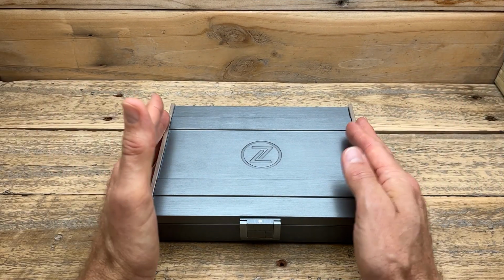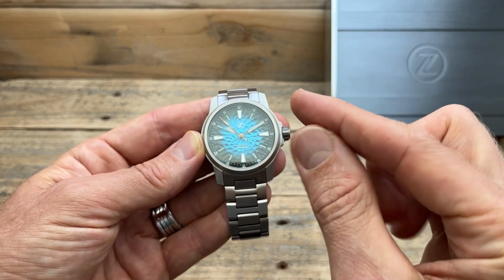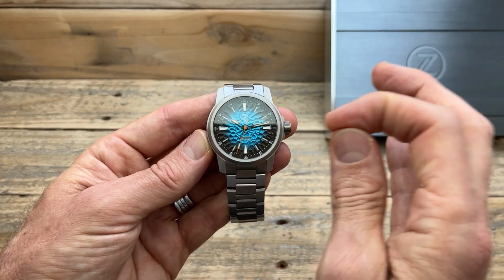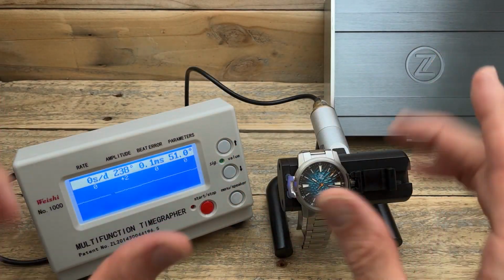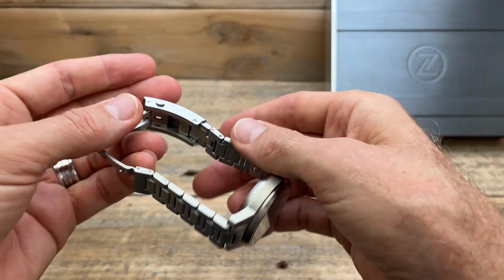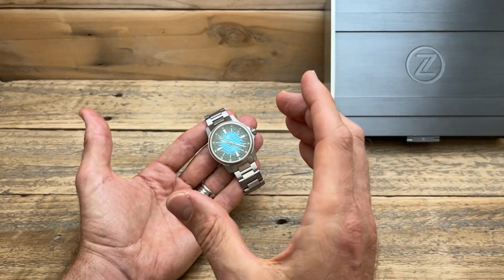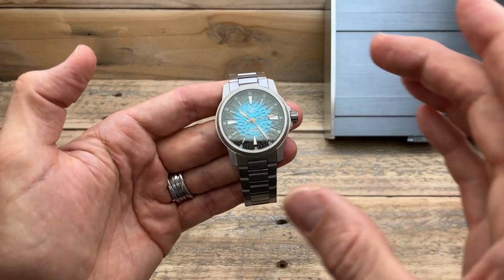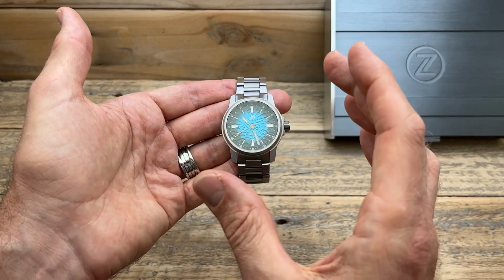People say Zelos is the Best Microbrand - Zelos Aurora Ti Field 42mm Teal - Full Review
Its time (pun intended) for the full review of my first Zelos Watch, the Aurora field.

I release 3 videos per week, all watch related, including reviews, first impressions and general watch related topics.
I try very hard to diversify my content as well and will feature big known watch brands, microbrands as well as Aliexpress watches.
The majority of the watches I feature are in the affordable range but I do try and get some less affordable watches as well.
Most of the watches that I feature I have bought with my own money. I buy them to enjoy and wear but I also to feature them on this channel.
Being a smaller channel it is challenging to cover the cost of all the watches that I buy and partly because of this I have become an affiliate member with a number of companies including Aliexpress, Ashford.com and Jomashop.
If you are looking for watches from well known brands then it is worth checking out:

Thank you very much if you choose to use those links.

San Martin SN004-G (my favorite San Martin Watch):
Berny AM038M (The best super affordable mechanical watch):
Or the Berny railway homage:
Tactical Frog H5 (Simply stunning):
Escapement Time Type-B Flieger H0292 (Incredible. So well made and a joy to wear):
Or the Chrono Quartz alternative that is super affordable (Escapement Time):
Gustav Becker (This one surprised me how much I love it):
Hruodland Turbine Pilot (The best watch on Aliexpress…… yes I said it):
This watch goes out of stock a lot so if it’s not available at that store then check this one out:
RMALTI Grand GMT Homage featuring the Seiko NH34:
SEESTERN: SE2021-OO2DOXA V2 (well made and a great homage):
My favourite engineered bracelet (I use mine all the time):
Cronos Sub Homage with the PT5000 (so well made):
SEAGULL 1963 (It is so loved for very good reasons):
Pagani Design Pilot Watch PD-YS003 (hands down my favorite Pagani Design watch):